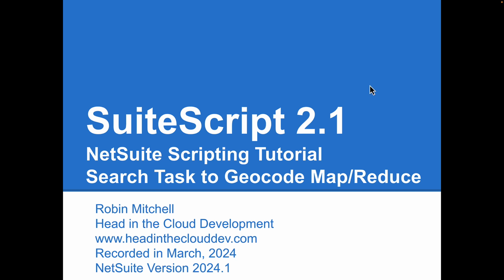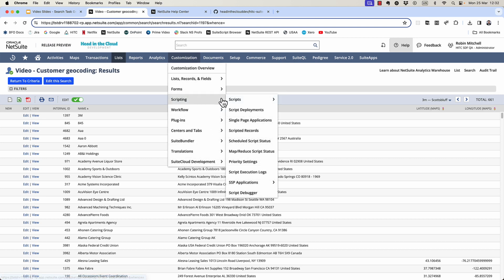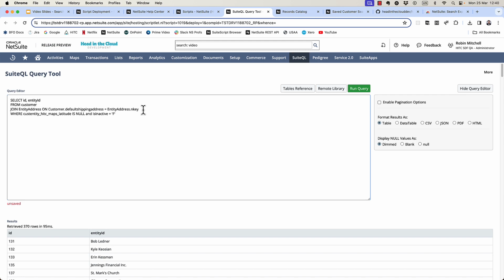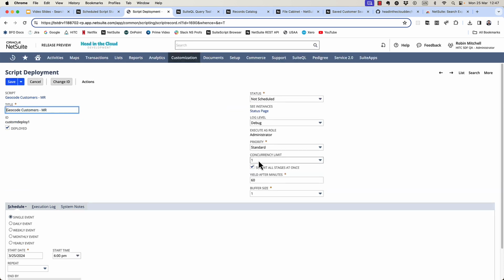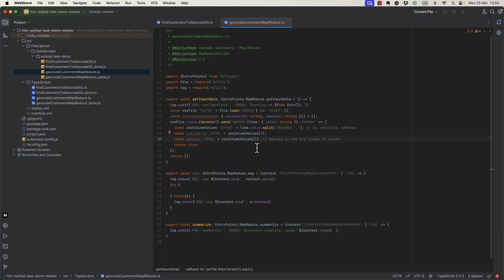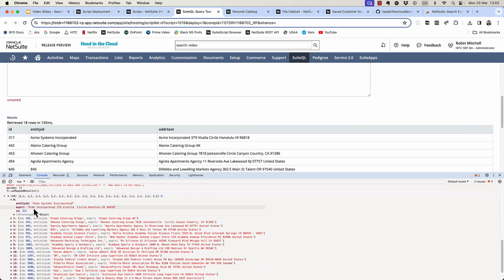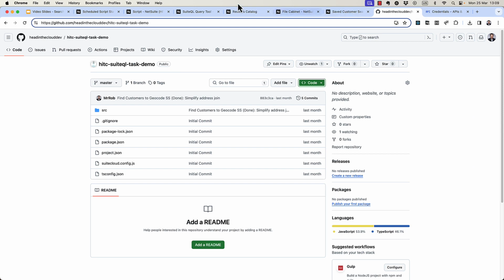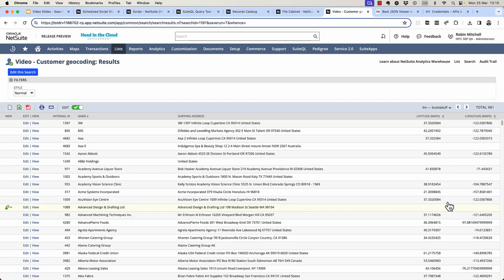NetSuite SuiteScript 2.1 Demo - SuiteQL Task Map/Reduce Geocoder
Tutorial of writing a SuiteScript 2.1 script in TypeScript on Mac using WebStorm and SDF. In this example we learn how to use a SuiteQL Task to trigger a map/reduce script that geocodes our customer records.